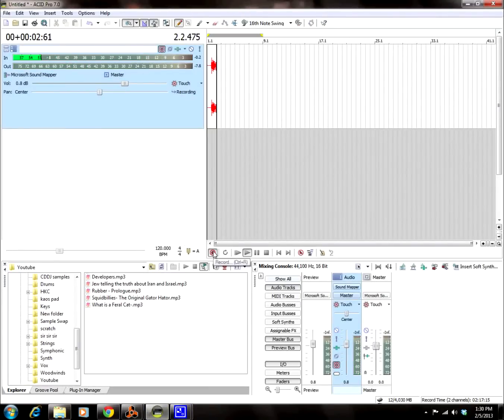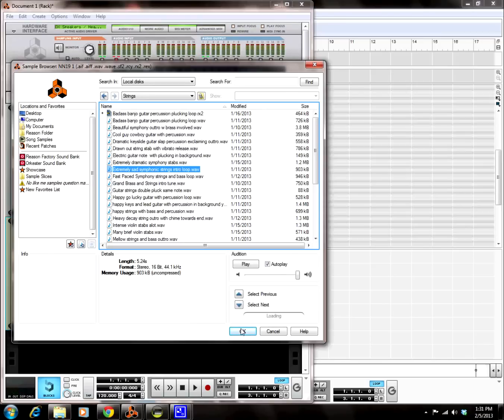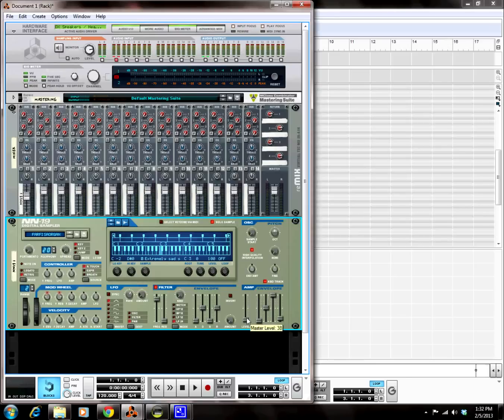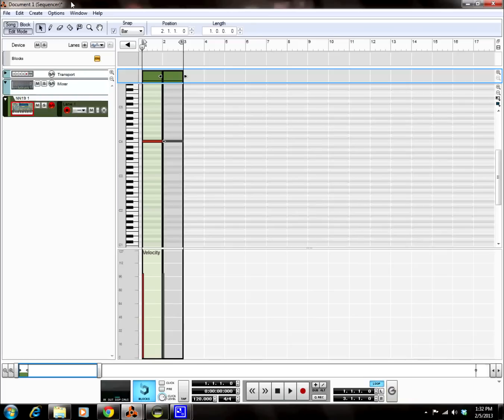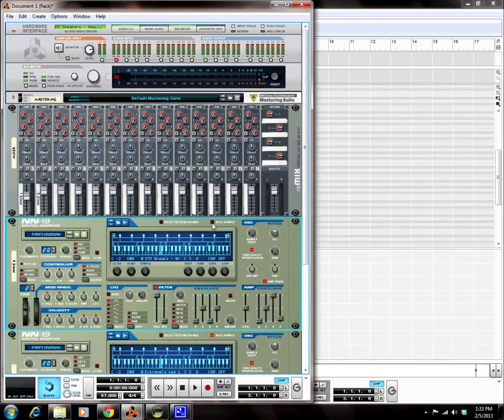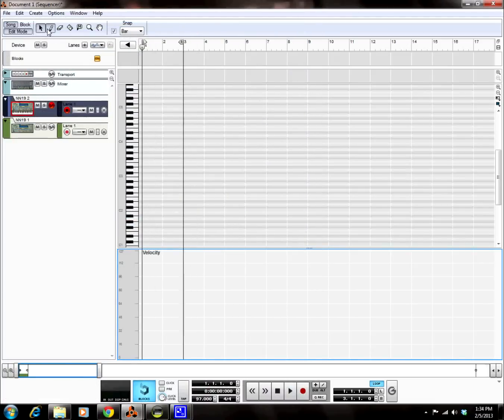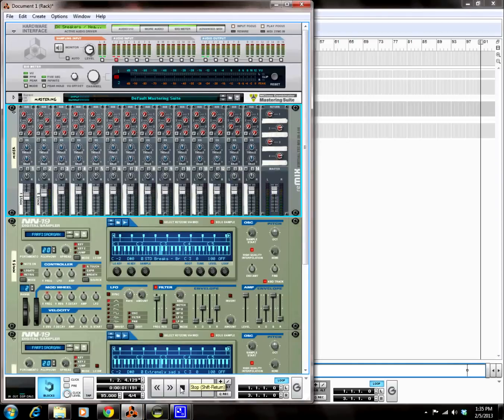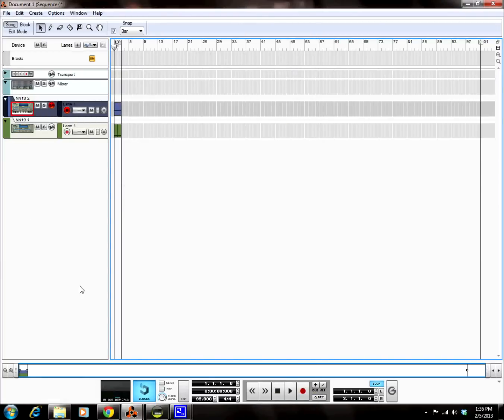How to use WAV Files as Samples in Reason 5 Tutorial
In this tutorial, we'll use the NN19 Digital Sampler and .WAV files to make a really dope beat. I'll guide you step-by-step so you can do the same!